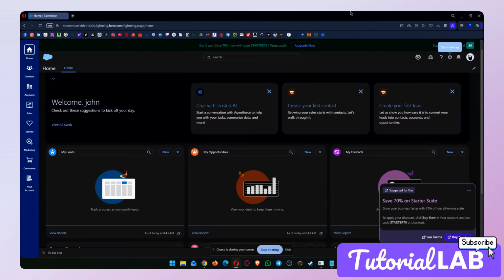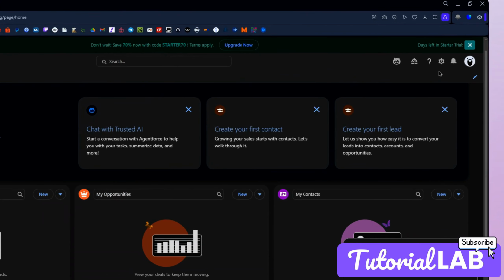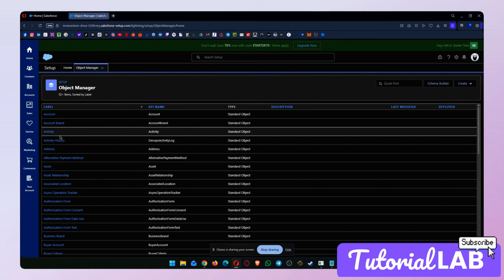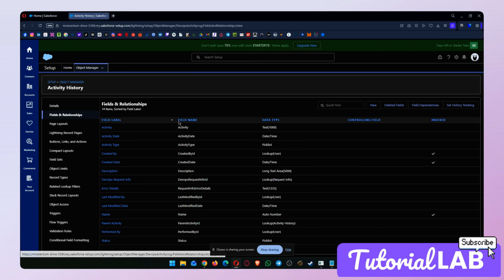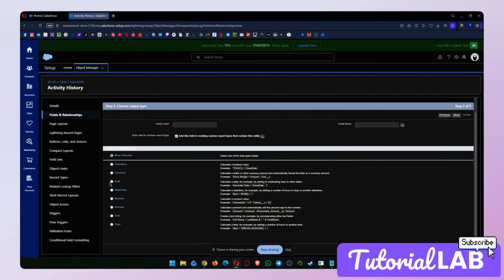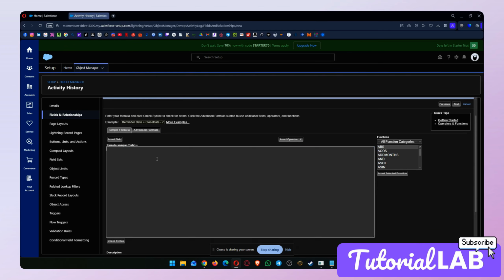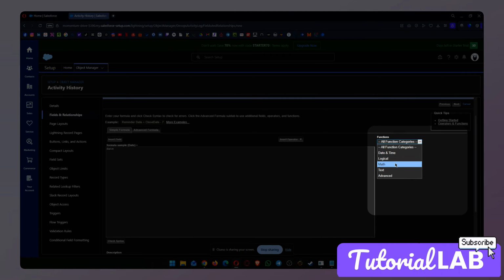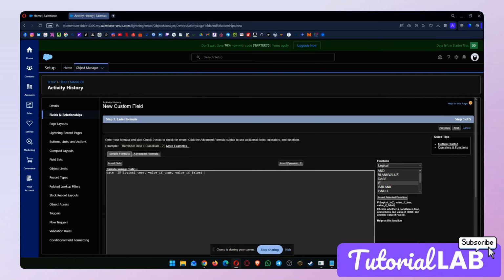How To Use An If Function In Salesforce (Step By Step)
How To Use An If Function In Salesforce

Hello everyone! In this video, I’ll show you exactly "How To Use An IF Function In Salesforce" so you can build smarter formulas, automate logic, and customize your Salesforce workflows more effectively.

We’ll go step by step through "use if function in salesforce 2026" and explain how IF statements work inside formula fields and validation rules. I’ll also walk you through a "salesforce formula field if statement 2026" example, show you a practical "nested if function salesforce tutorial," and explain how to apply "salesforce validation rule if logic" for conditional automation and data control.

By the end of this tutorial, you’ll confidently know how to use IF functions in Salesforce step by step.